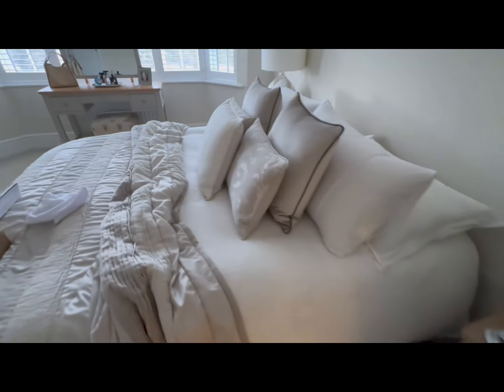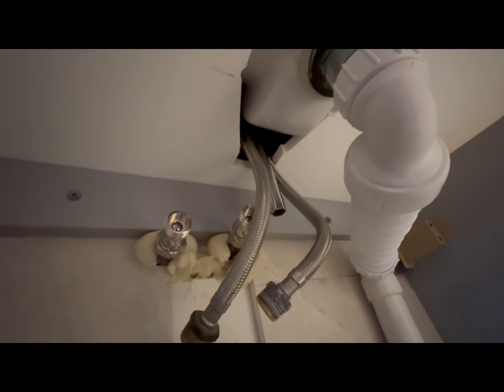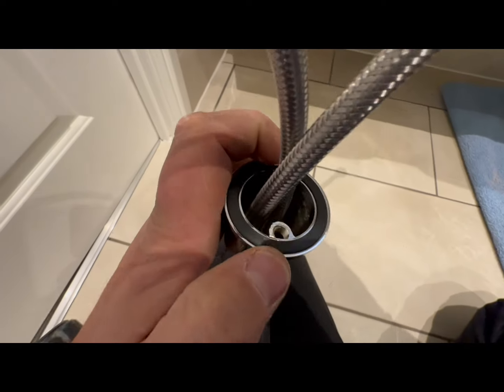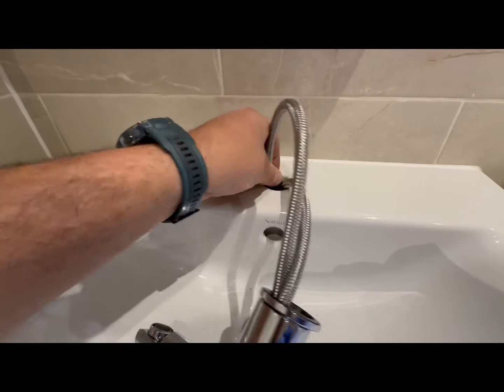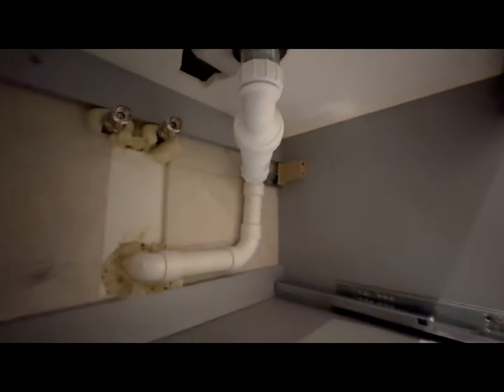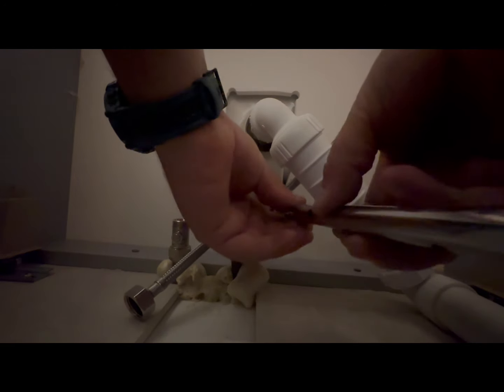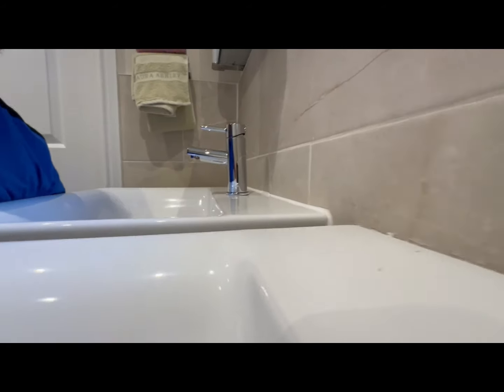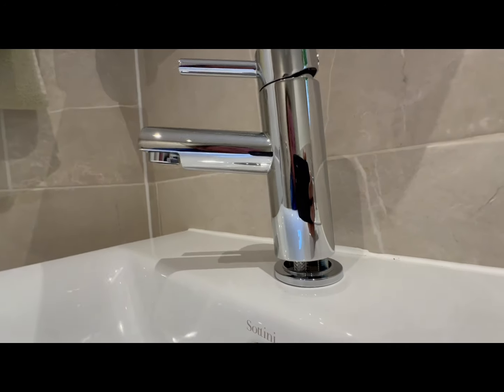How to replace tap on sink with cabinets… awkward position to fit the tap bits.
Hi everyone, here’s another video about how to replace tap on sink with cabinets… awkward position to fit the tap bits.